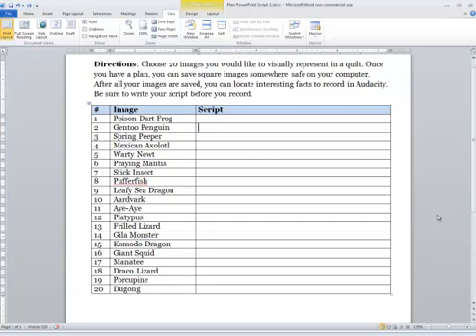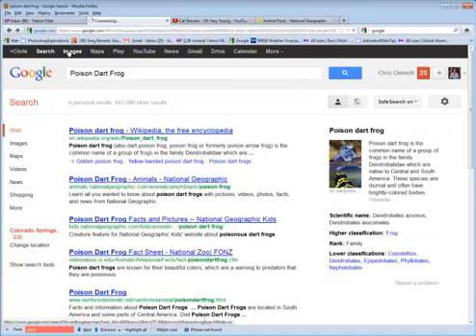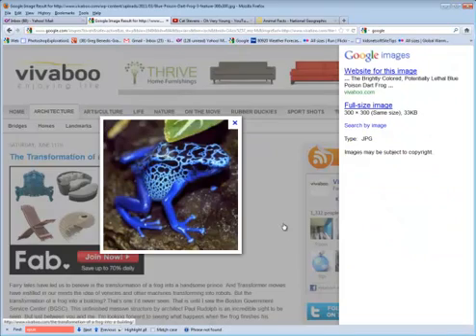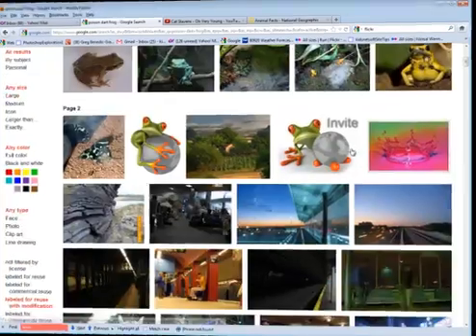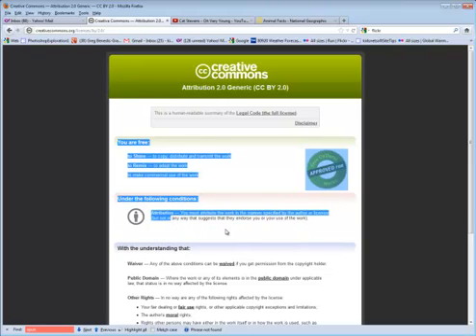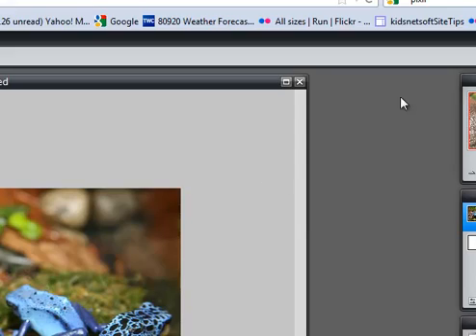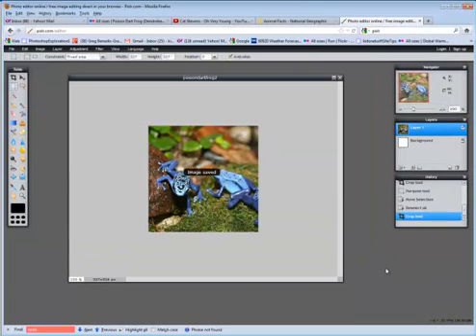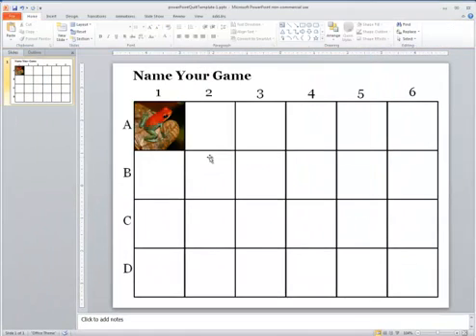Images for PowerPoint Quilt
This is the second video to assist in the production of a fun activity in PowerPoint.